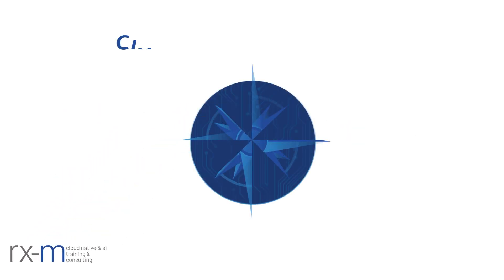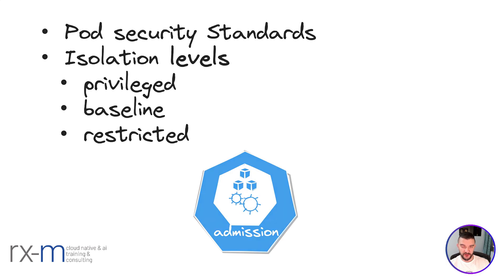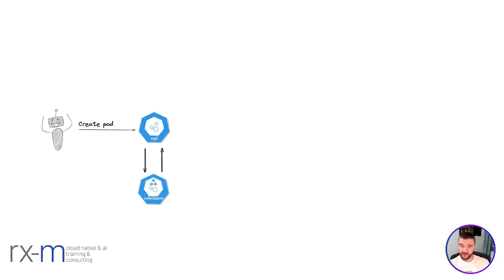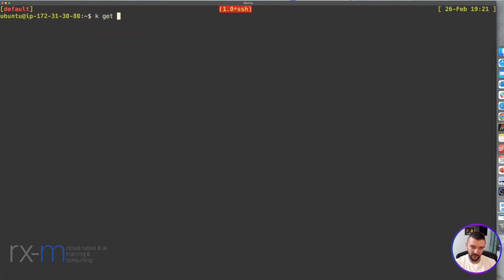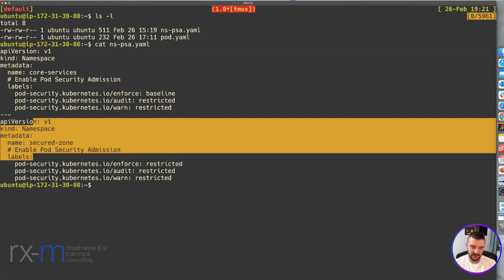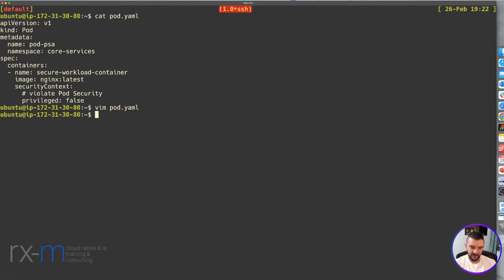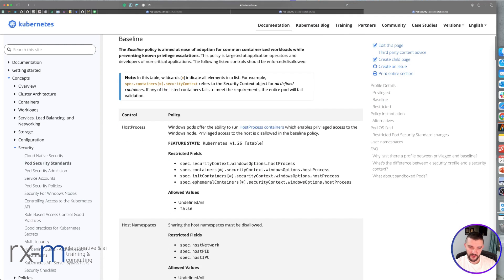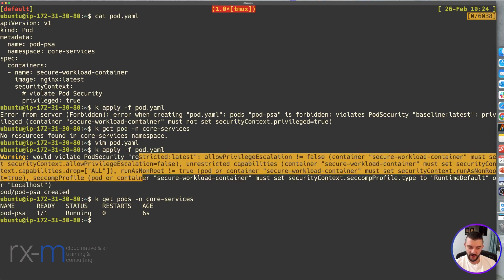Cloud Native Short Take - Kubernetes Pod Security Admission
In this Cloud Native Short Takes, instructor Valentin Hristev explores the Kubernetes Pod Security Admission. Valentin discusses Kubernetes Pod Security Standards (PSS) isolation levels: privileged, baseline, and restricted, and how to invoke PSS at the Kubernetes Namespace level using labels. He creates pods that adhere to and violate policies to demonstrate how each of the PSS isolation levels is practically enforced. RX-M, a cloud-native training, consulting, and advisory firm, provides vital strategies, insights, and tactical approaches in its Cloud Native Short Takes series.

0:00 Intro
0:27 Pod Security Standards
1:44 Example diagram
2:34 Demo

Check out our blog where we've added the Cloud Native Short Take transcript and the blog article written by Valentin Hristev: